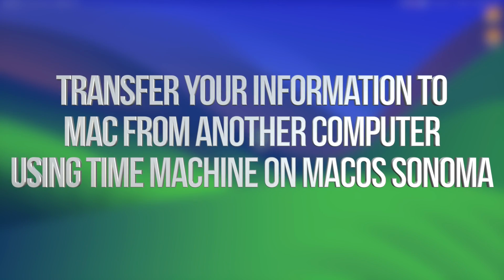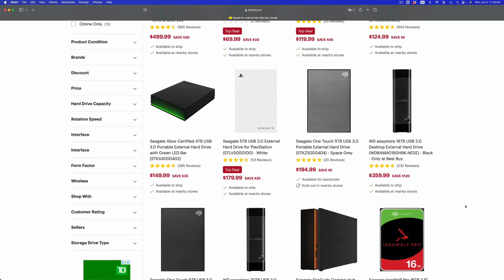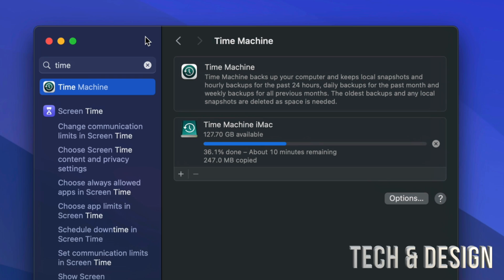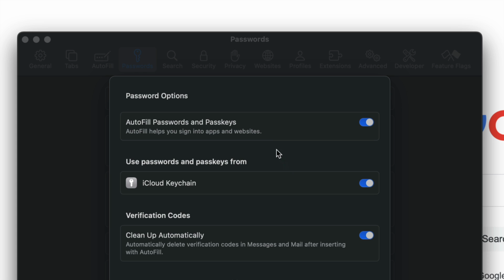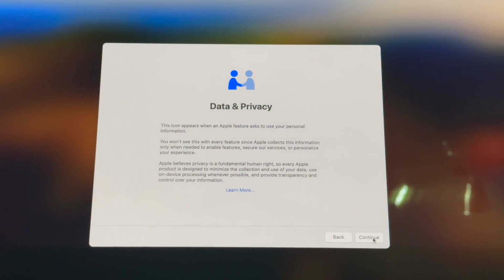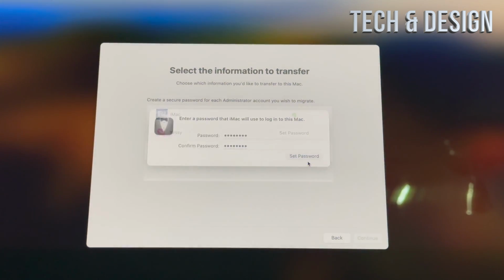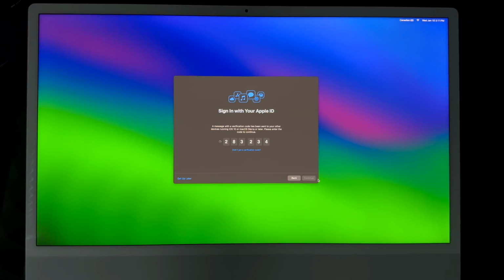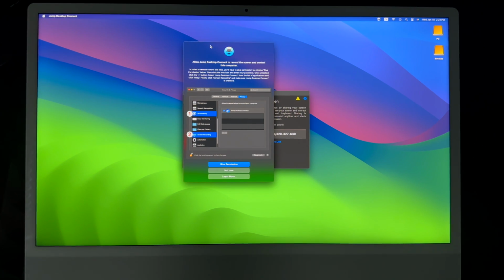Transfer your information to Mac from another computer using Time Machine on macOS Sonoma